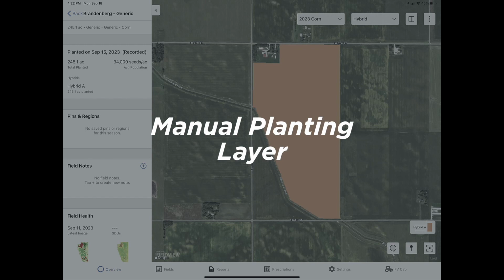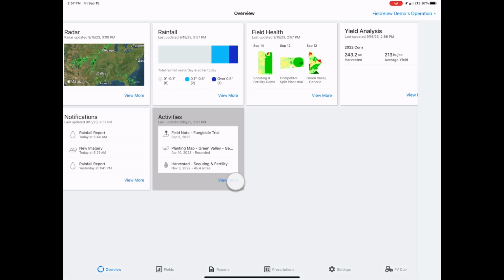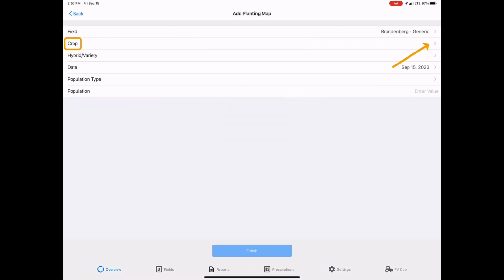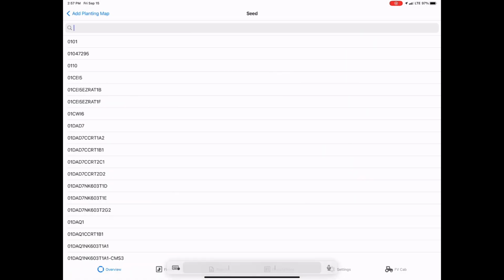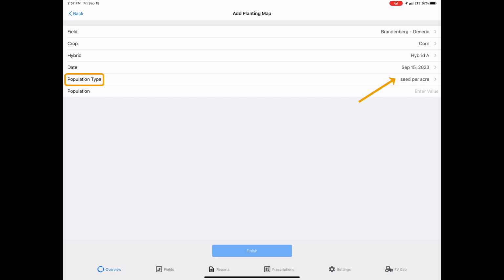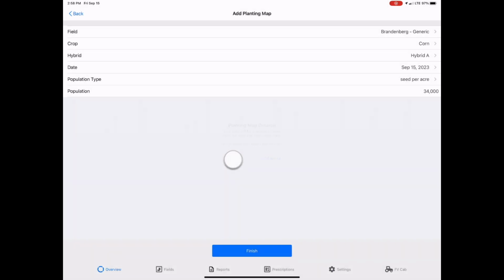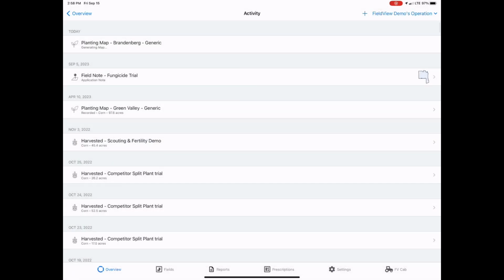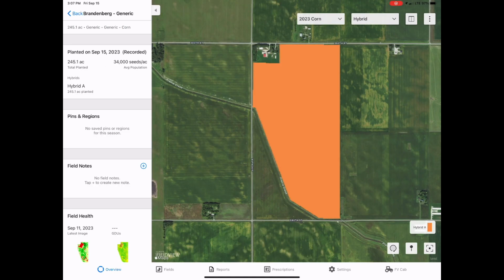How to Create Manual Map Layers in the Climate FieldView™ App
The Climate FieldView™ app allows users to create manual planting or harvest layers for better analysis in fields where no data is available.